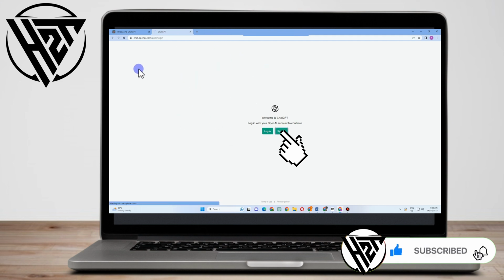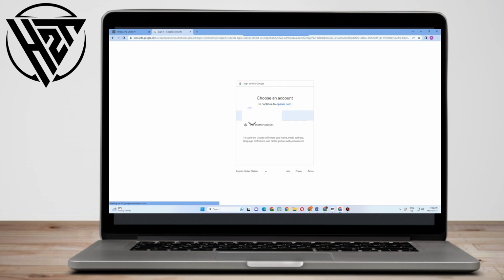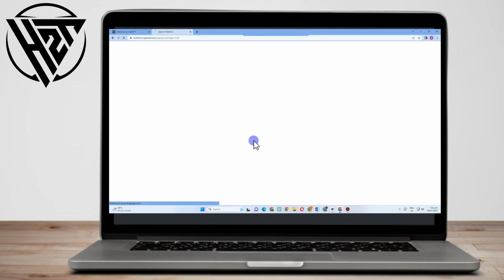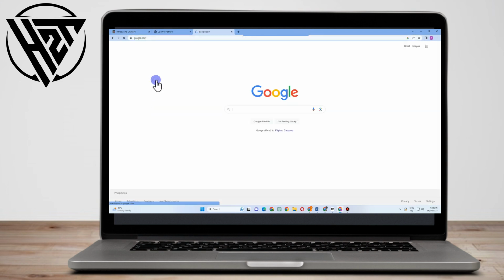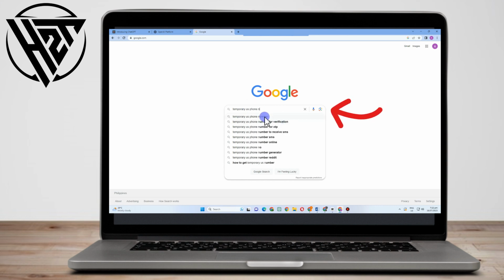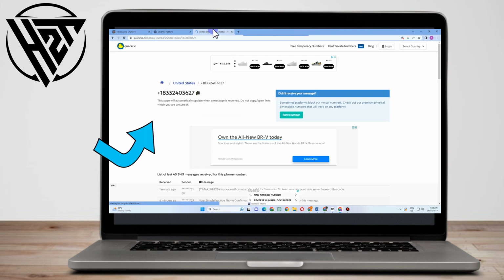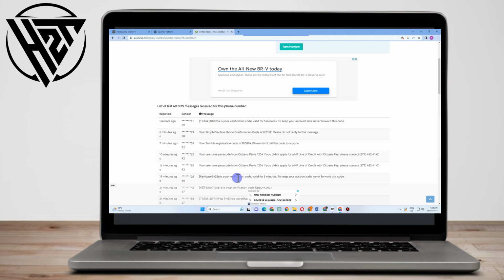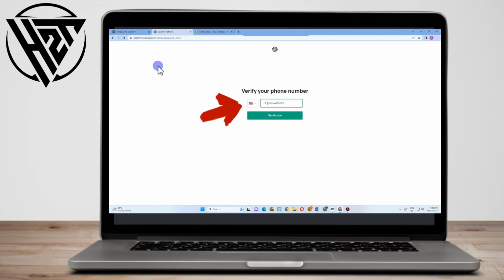How To Sign Up For Chat GPT Without Phone Number (Simple 2025)